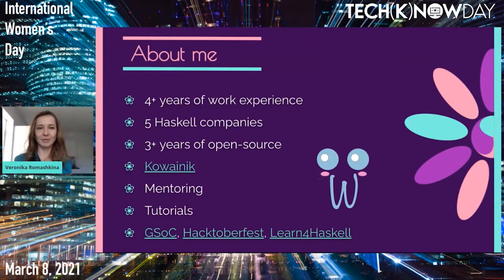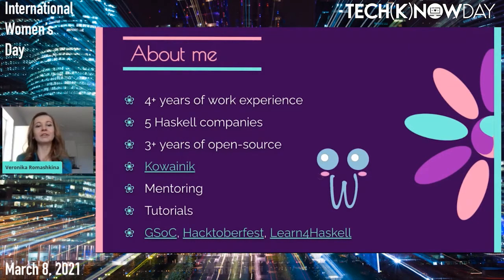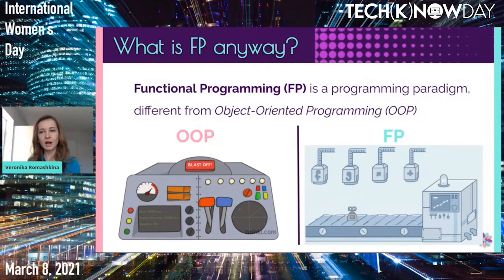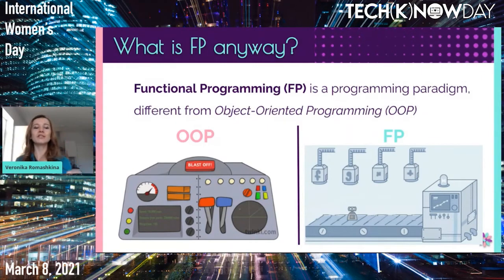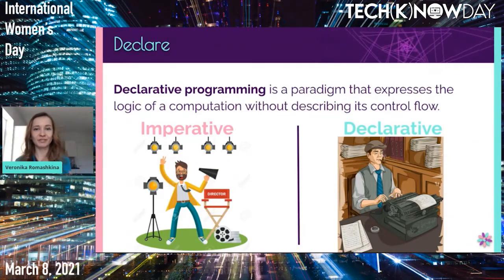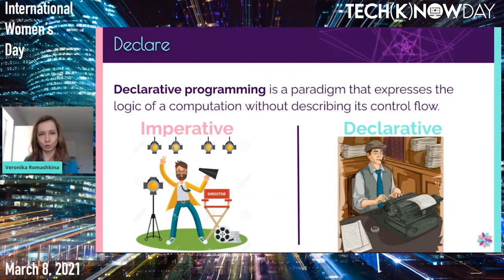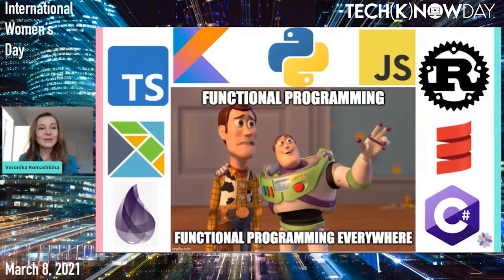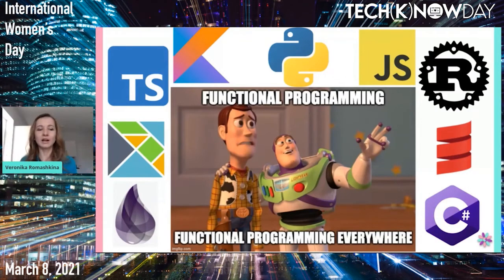Veronika Romashkina - Learning Functional Programming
Functional Programming (FP) is another programming paradigm. In this talk, I will explain why I believe it is beneficial for you to learn and share how to make your first steps. I will describe FP benefits, as well as providing examples. If you are curious, join in! There will be lots of encouragement and pointers to the resources for a start.